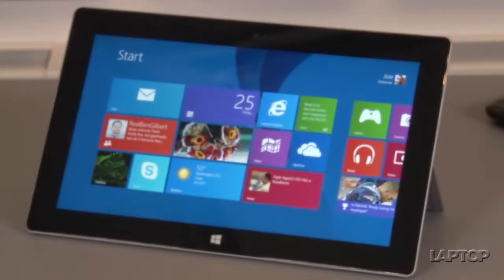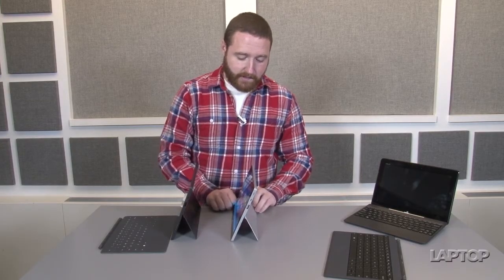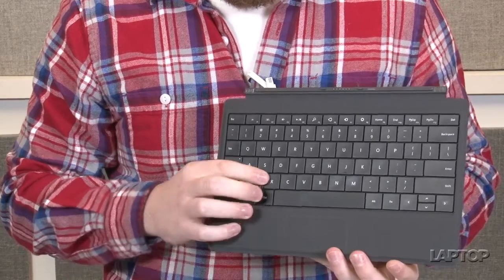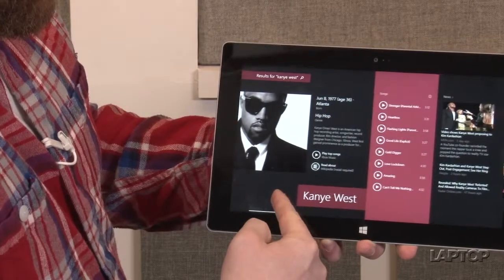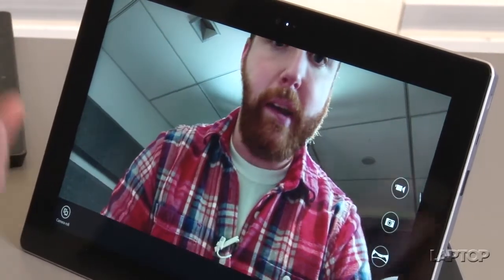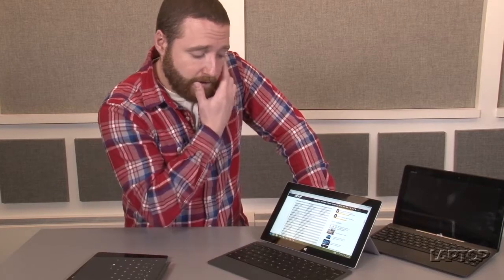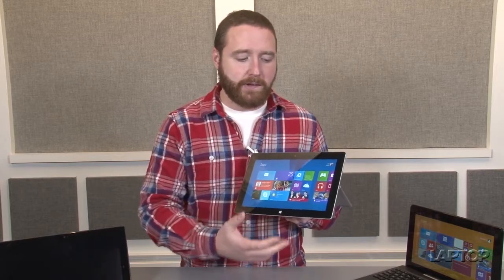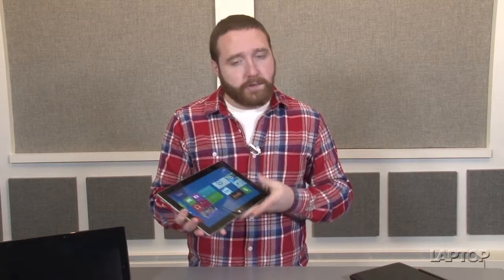Surface 2 Review: Improved Hardware, But Software Issues Remain | Video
While the Surface 2 looks almost identical to the Surface RT, Microsoft has added a number of hardware improvements, including a faster processor, hi-res screen, and a better kickstand. However, the platforms software limitations still remain.